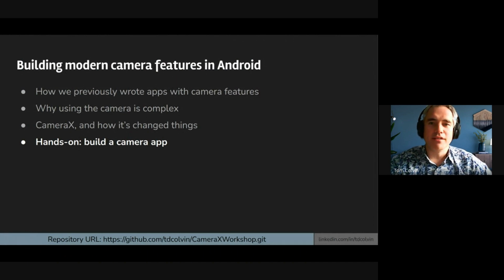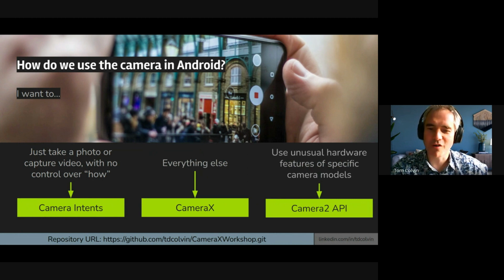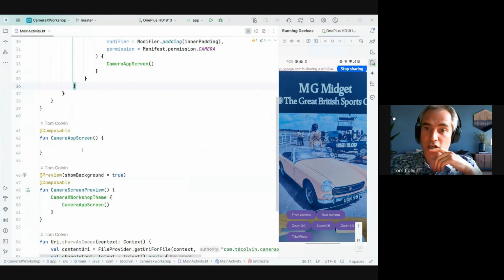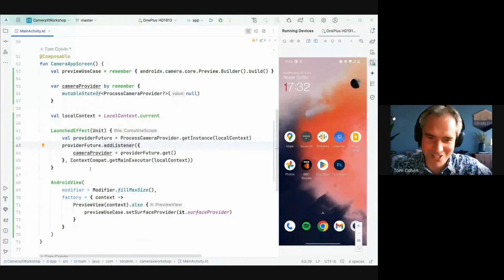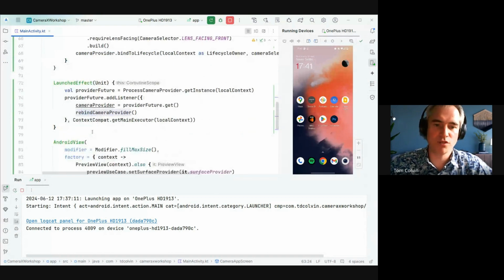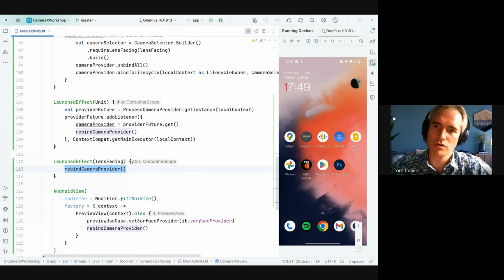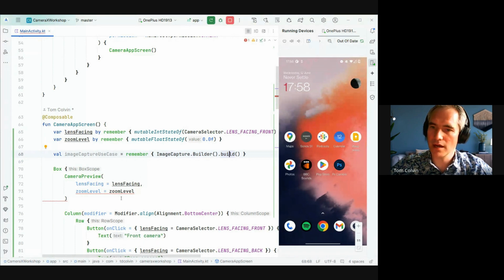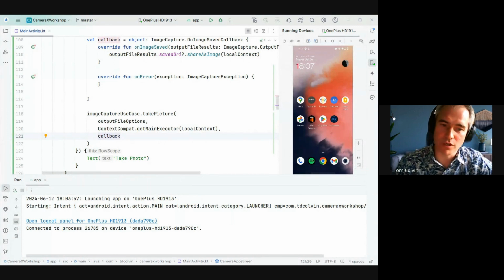CameraX: Building Modern Camera Features in Android (Workshop Wednesdays #1)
Using the Jetpack CameraX library we can build modern camera experiences in Android apps super-easily.
In this workshop we'll learn how to integrate photo and video capture into apps, including:
- Capturing and previewing images and video
- Switching cameras, zoom, and other settings
- Applying transformations such as rotations and cropping - or passing output to AI methods.

This is a recording of Workshop Wednesdays #1, held on 12 June 2024.

**Check out the WORKSHOP branch if you want to follow along with the video**

Presented by Tom Colvin - CTO, Apptaura and Google Developer Expert in Android.